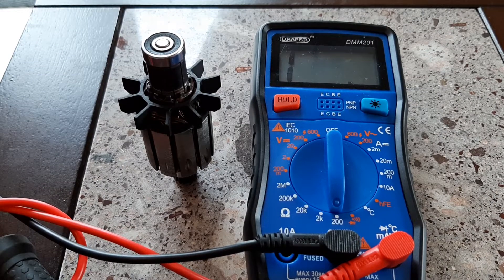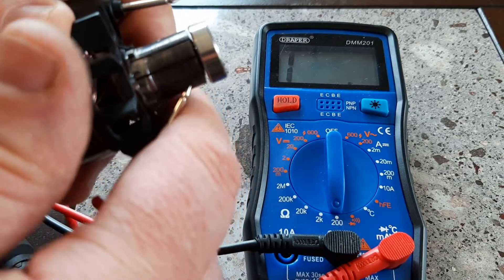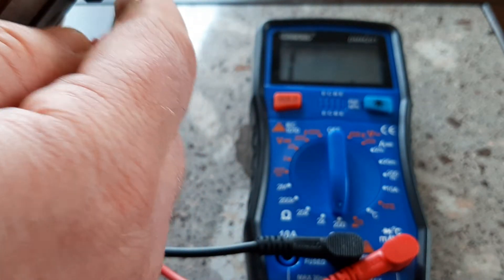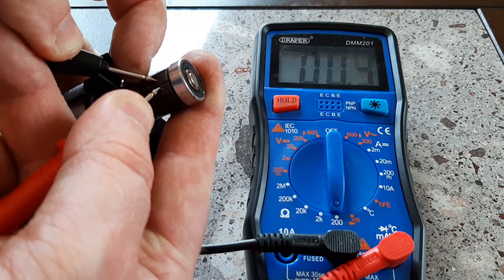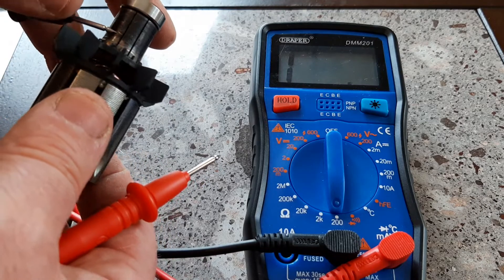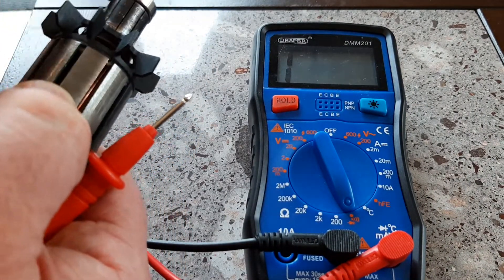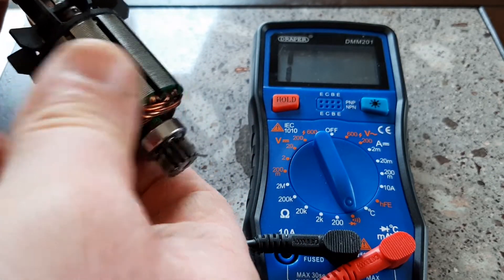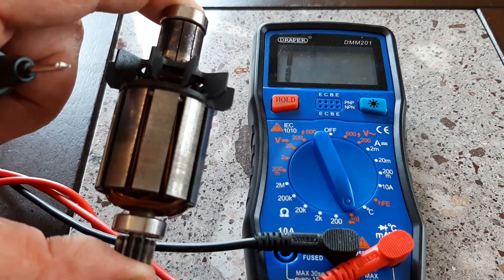Testing an Armature with a Multimeter ( quick guide )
A quick tutorial on how you can test the viability of an armature. An idiot's guide for idiots by one.